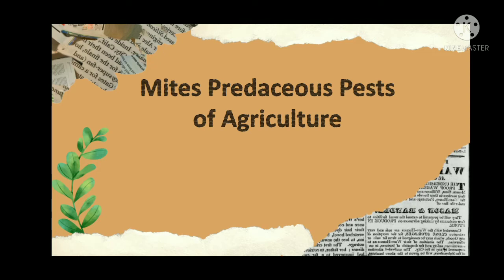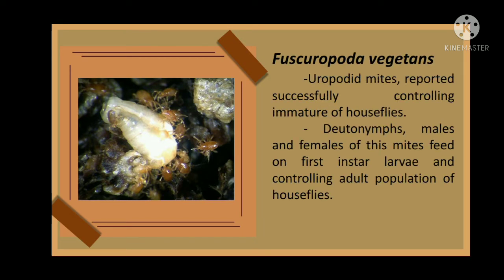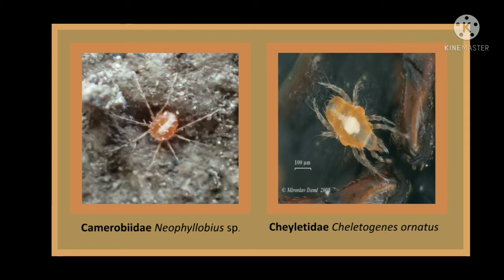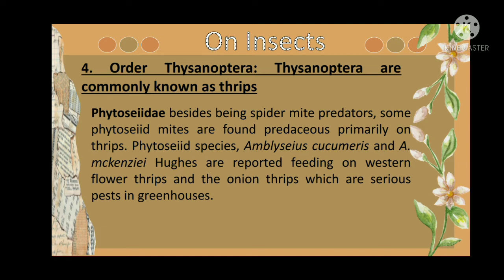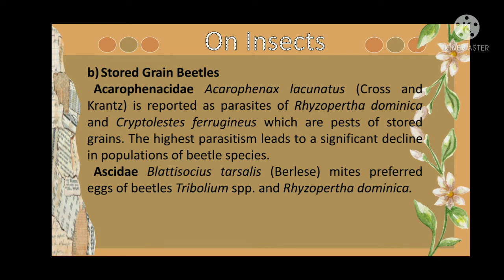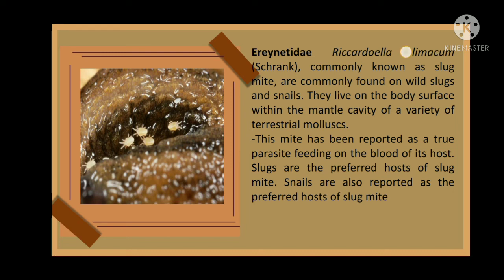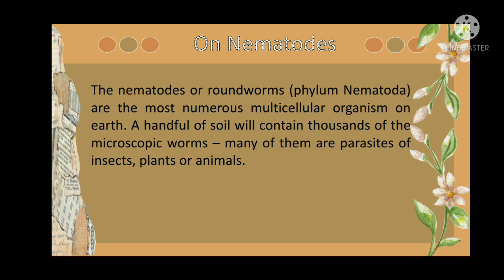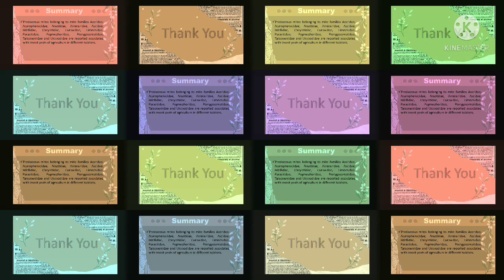Mites Predaceous Pests Of Agriculture SAQuila